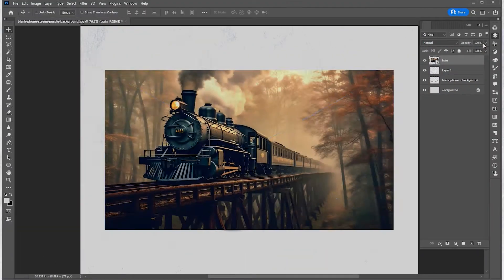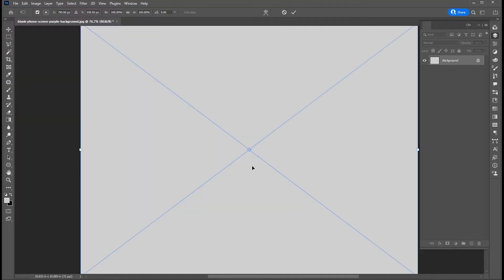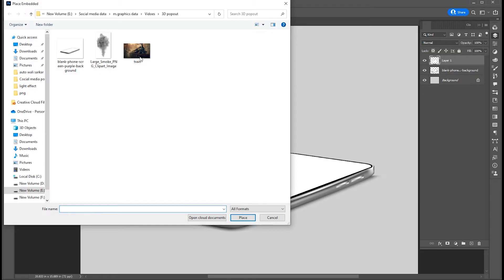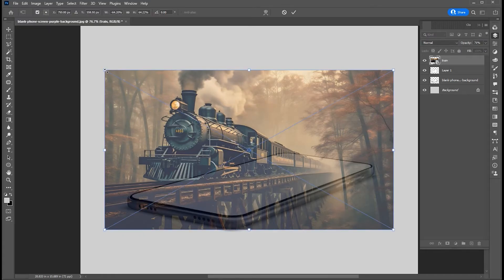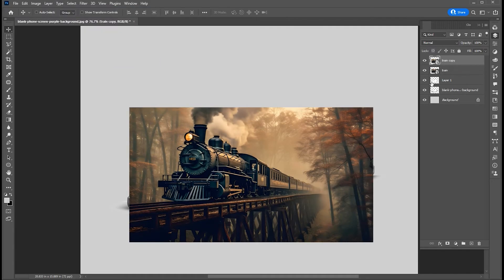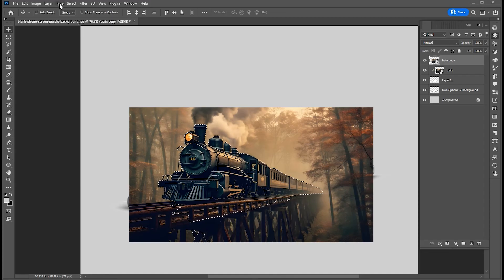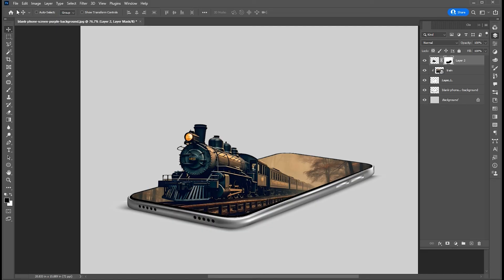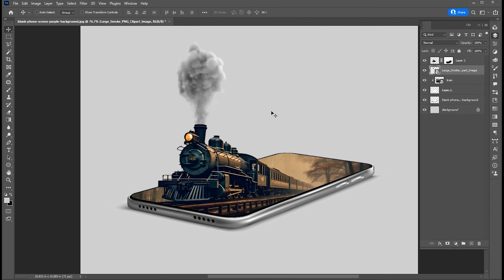3D POP OUT Effect in Adobe Photoshop 2024 - part 02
Hey Everyone, In this video tutorial I am teaching you how to create an amazing 3D POP OUT Effect in adobe photoshop.

M. Graphics